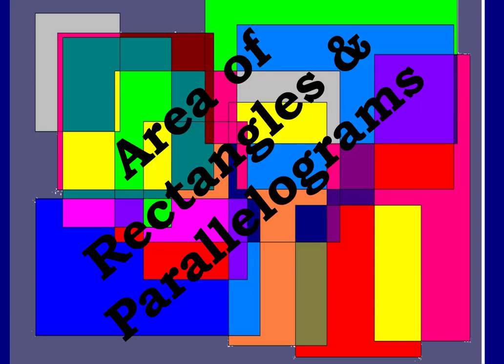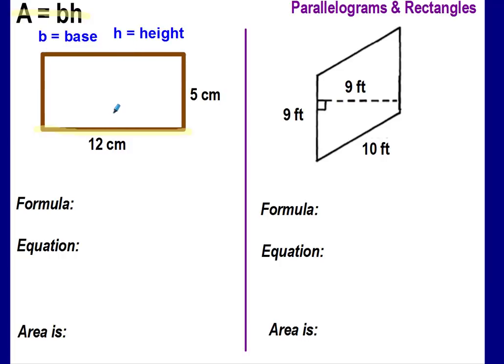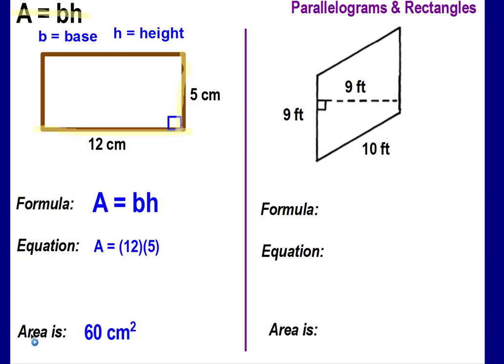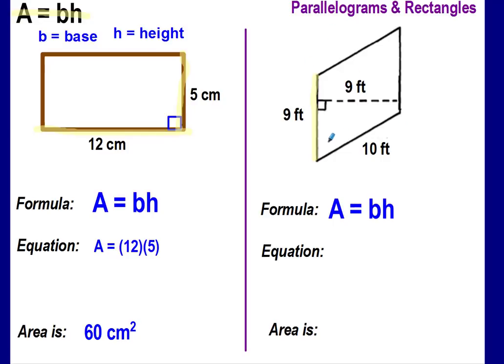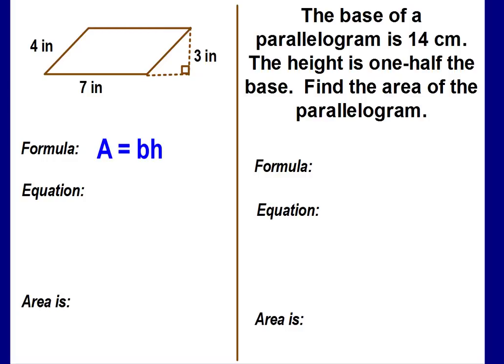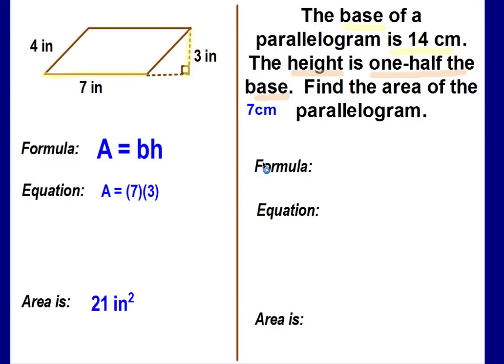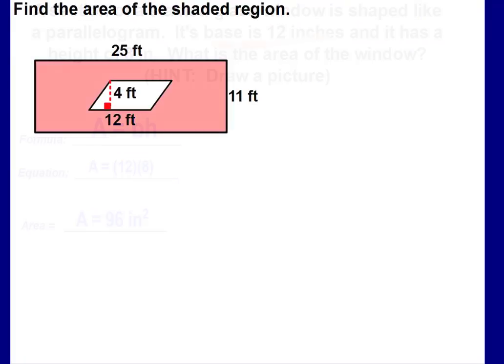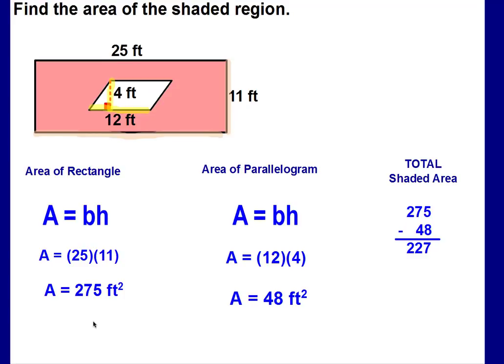Area of Rectangles & Parallelograms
finding area of rectangles and parallelograms